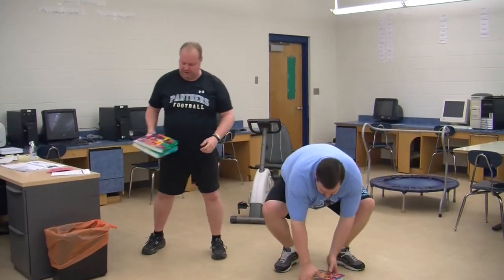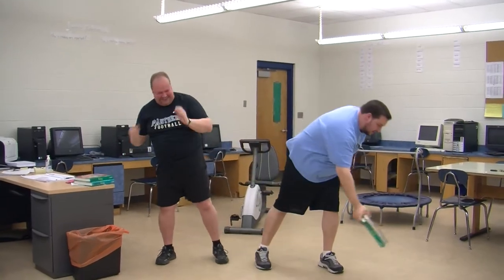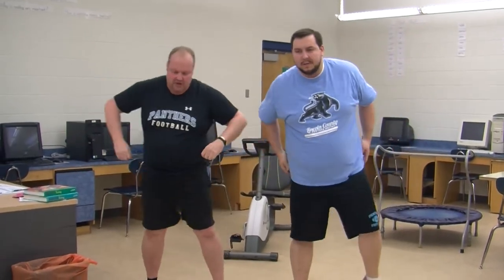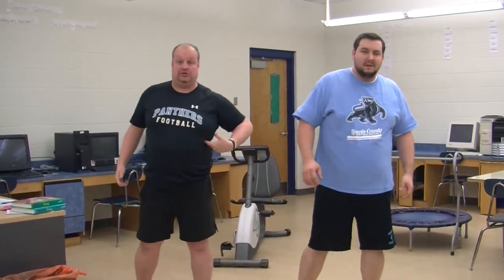Jamming Out with Hans and Franz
NO Dancing Gurly-Man Workout!!!
Get to the Chopper!